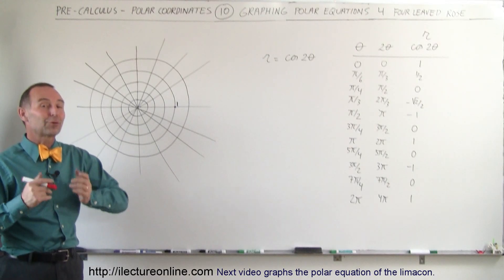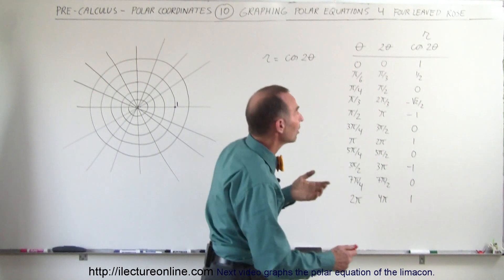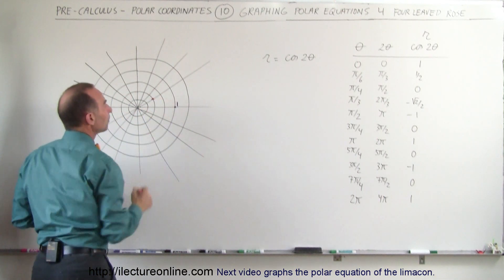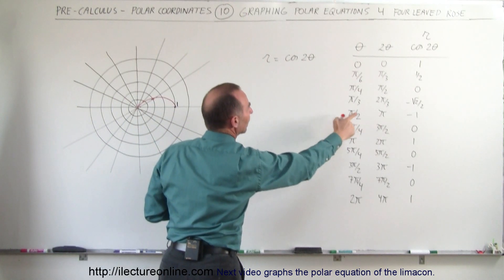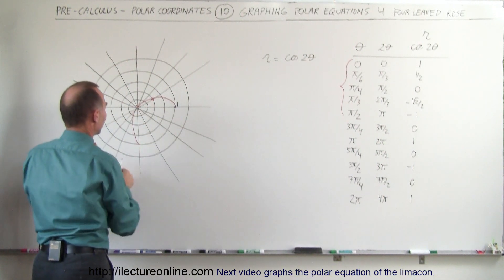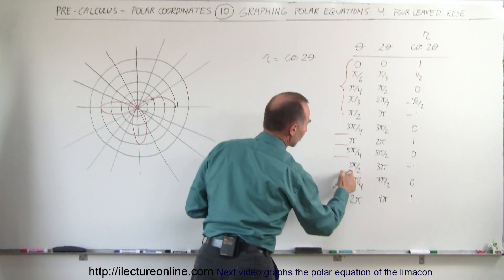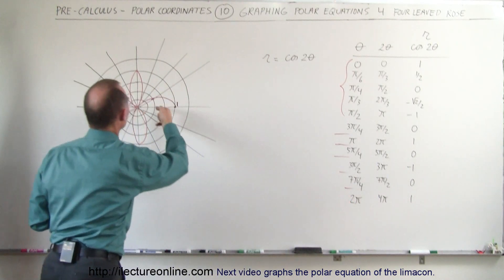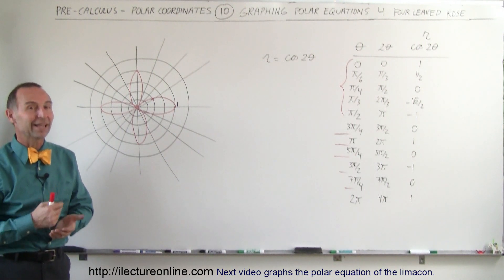PreCalculus - Polar Coordinates (10 of 35) Graphing Polar Equations: r=cos[2(theta)], Four Leaf Rose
In this video I will graph polar equation r=cos[2(theta)], 4 leaf rose.